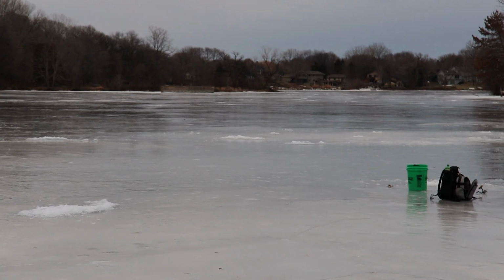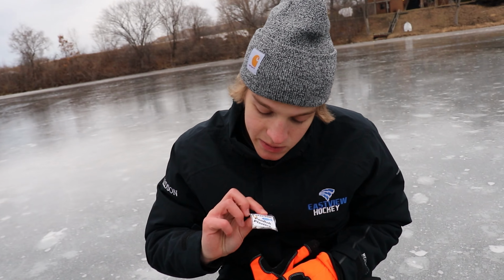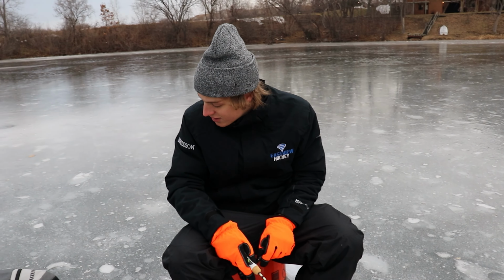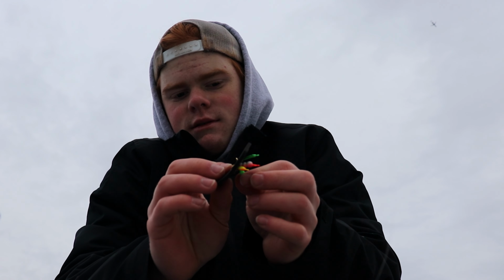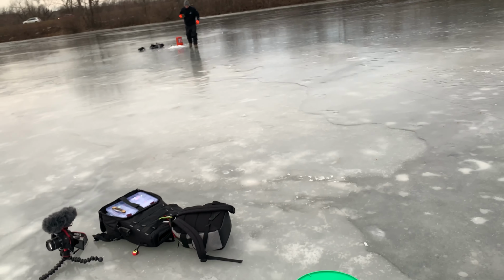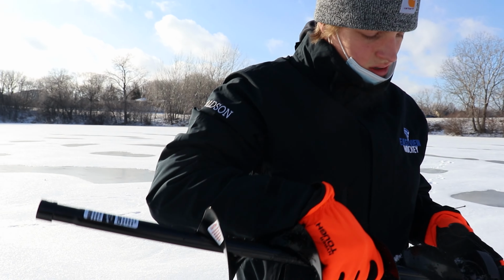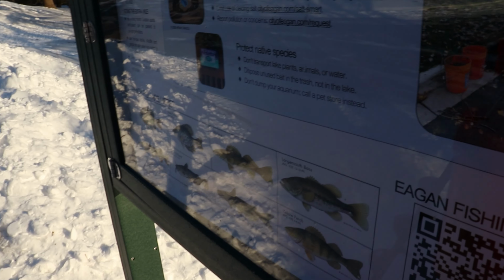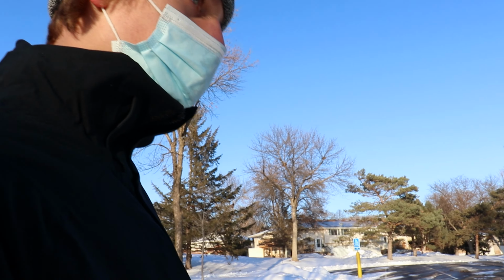Ice Fishing Basics | Stand Alone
Last video of the year. We honestly don't have an excuse for why we were gone for so long but it feels good to be back. Today Nate and Ethan went on a little adventure to Fish Lake in Eagan, MN. They were meet by a very nice guy which gave the boys an opportunity to test out some new baits and let you guys know how we liked them. (Spoiler Alert) They were amazing. Don't believe us?? Check out his Instagram.
Stand Alone

Socials:
Stand Alone instagram:  standalone.tv